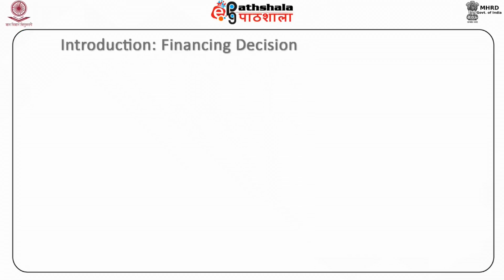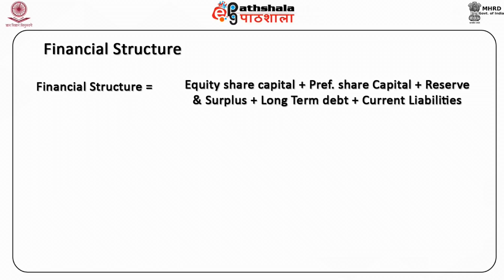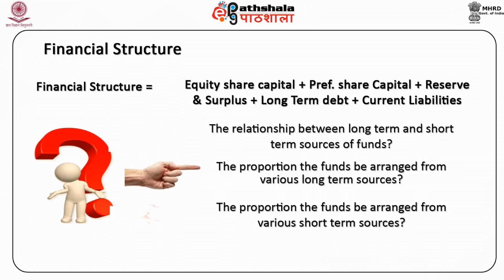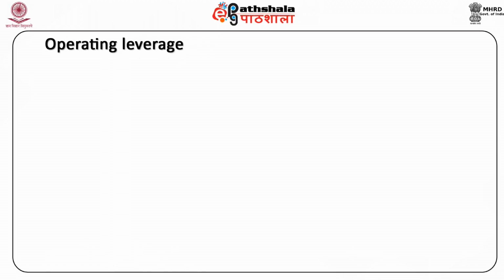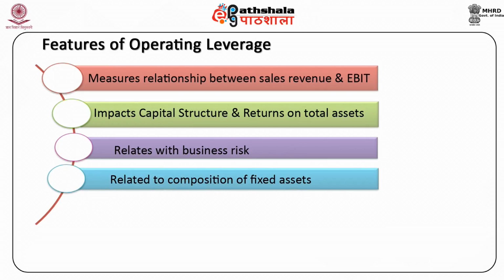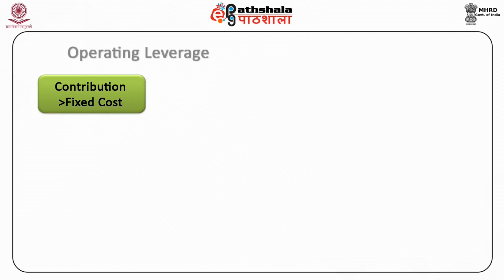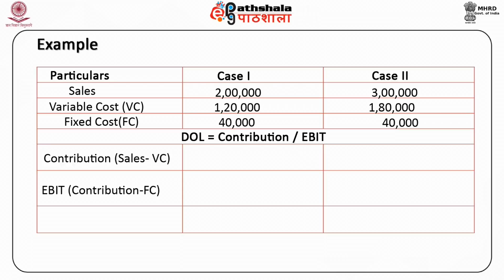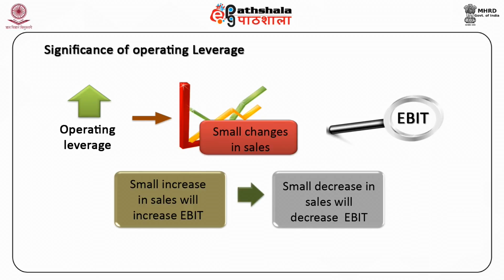COM P8 M18